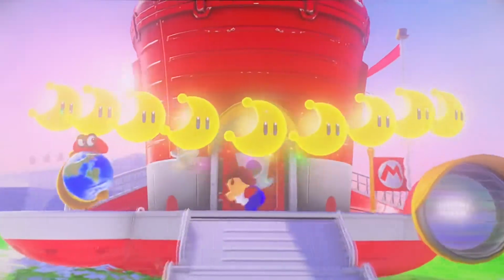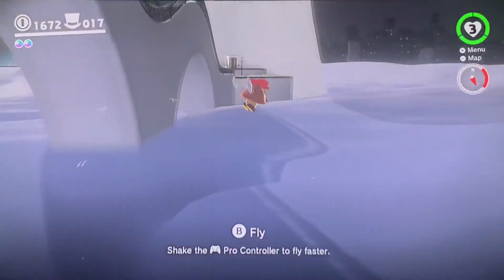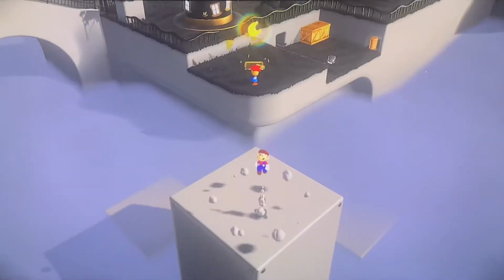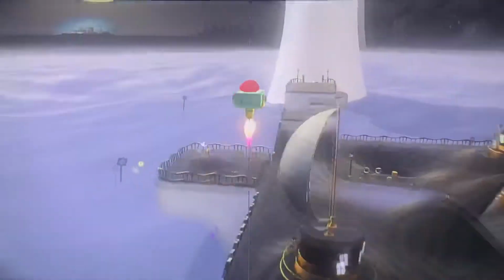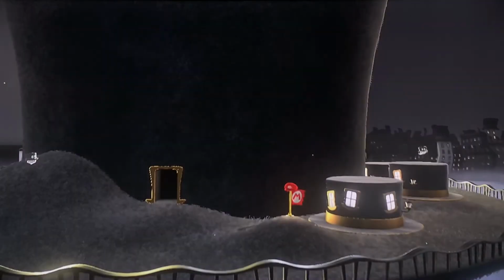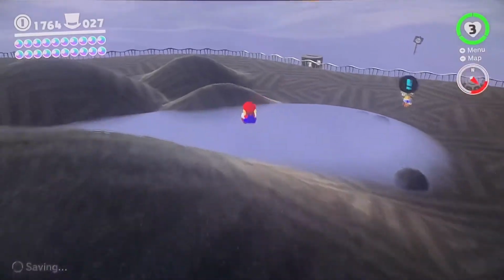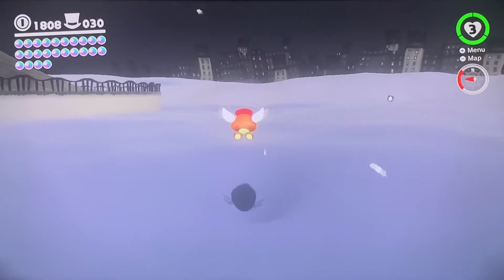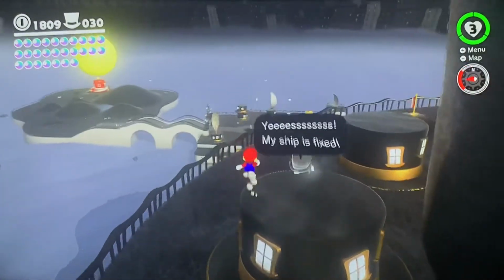Super Mario Odyssey - Episode 14: No Cap in the Cap Kingdom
Today, we make our way back and start collecting moons in the Cap Kingdom! We also find the lady that went missing again!